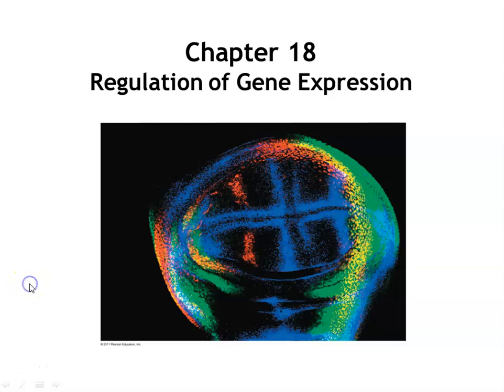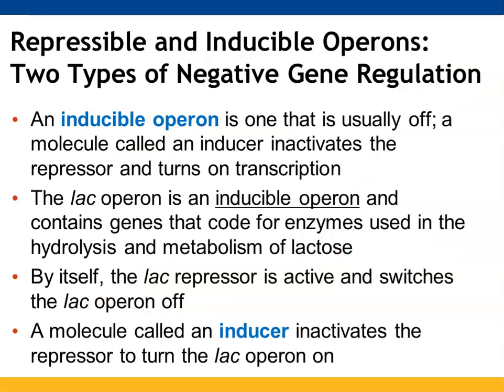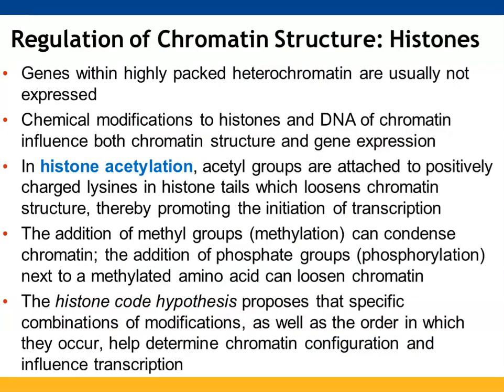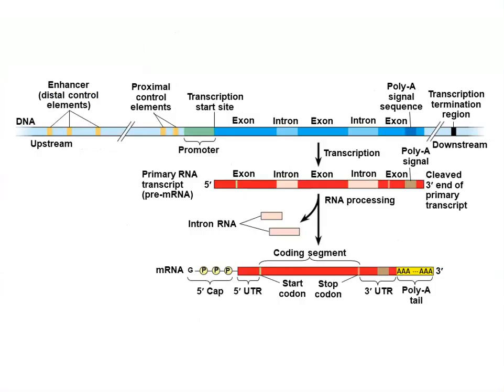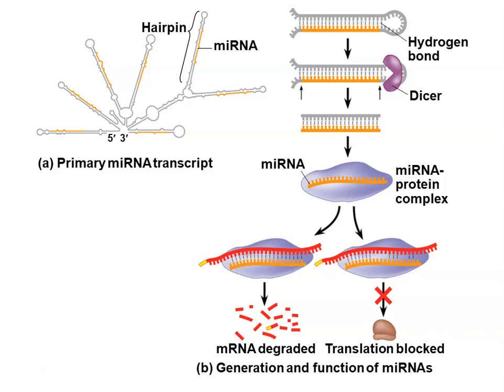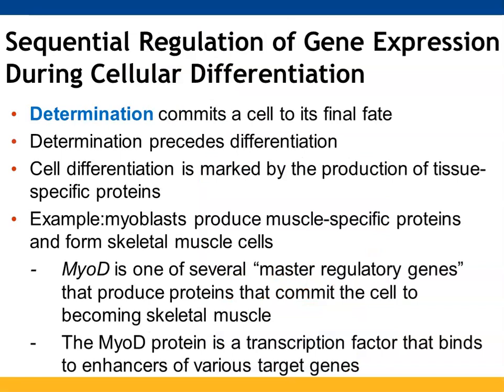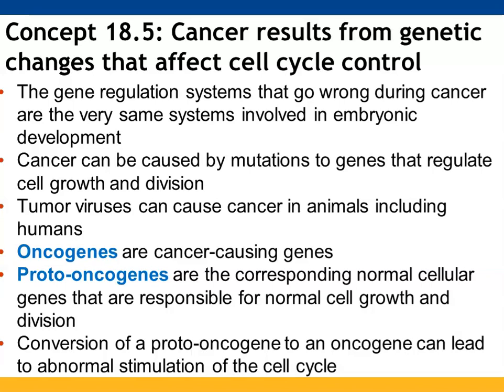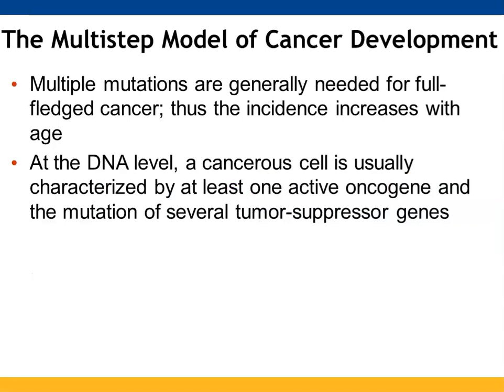Chapter 18 Regulation of Gene Expression